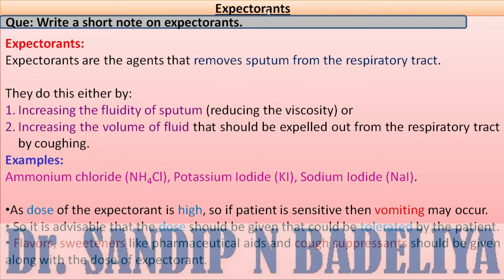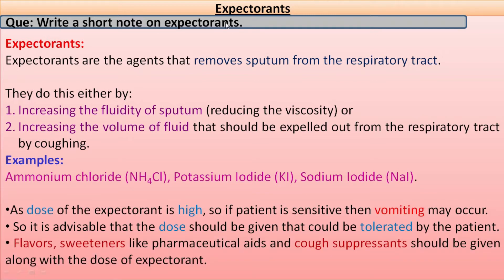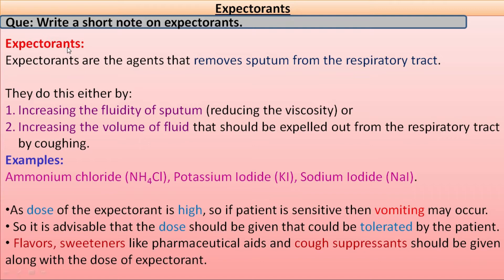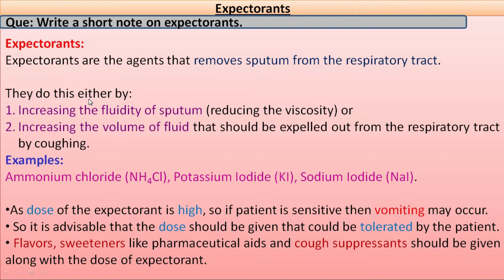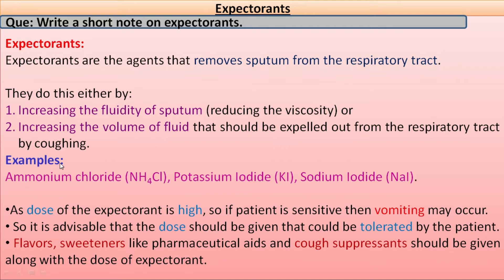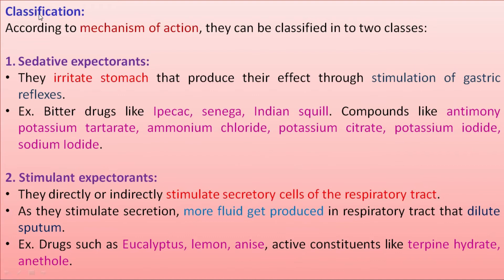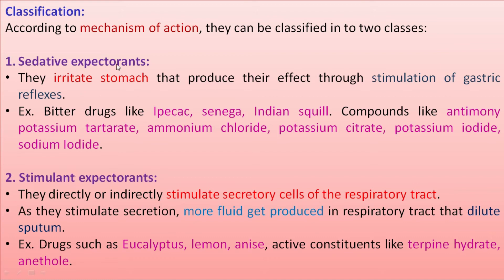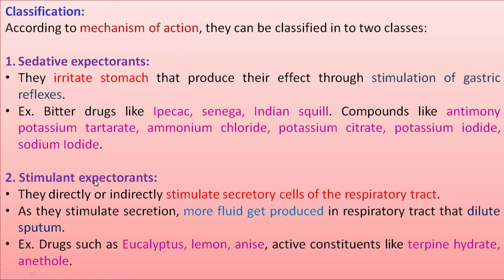EXPECTORANTS-DEFINITION AND CLASSIFICATION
Expectorants Miscellaneous agents Pharmaceutical Inorganic Chemistry BP104TP Dr. Sandip N Badeliya